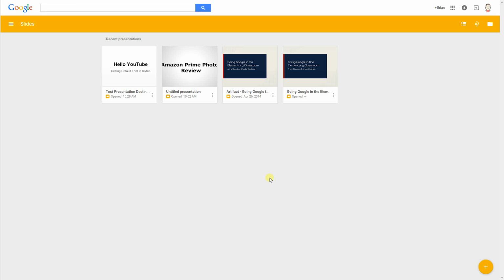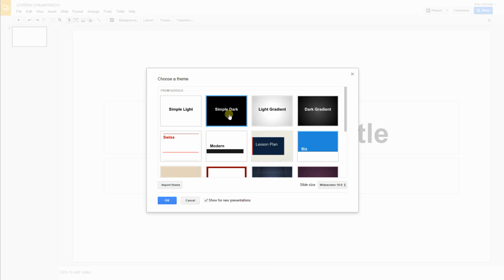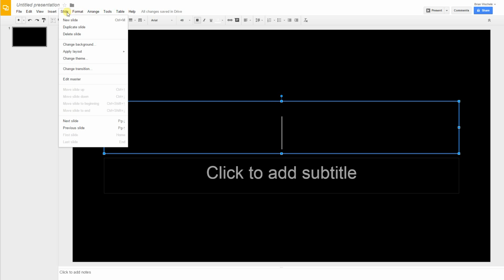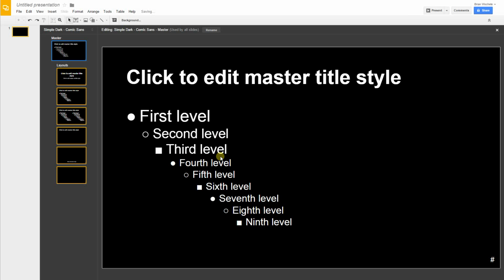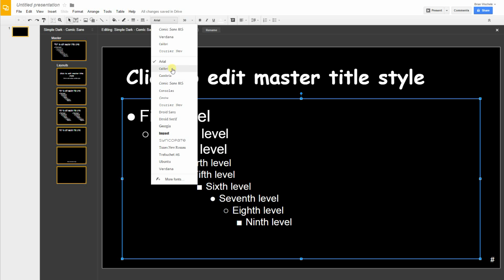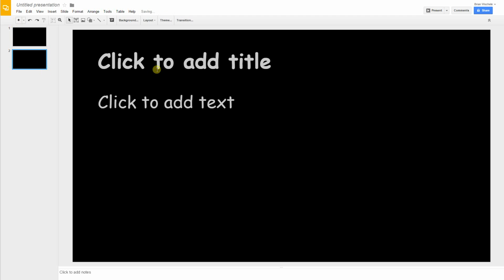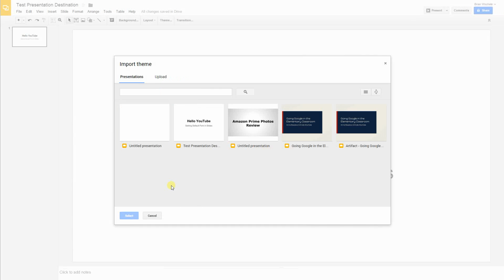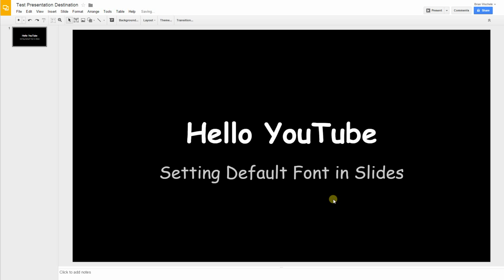Set Default Font in Google Slides Presentation Tutorial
This tutorial shows how to create a default font for a slide show in google slides and then use it in a different presentation.